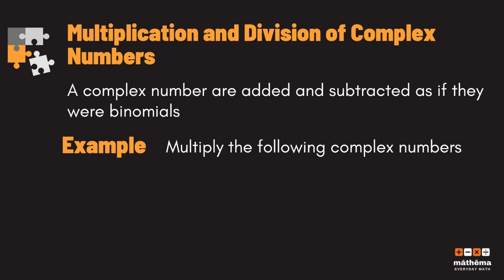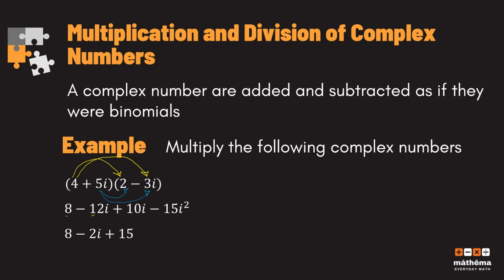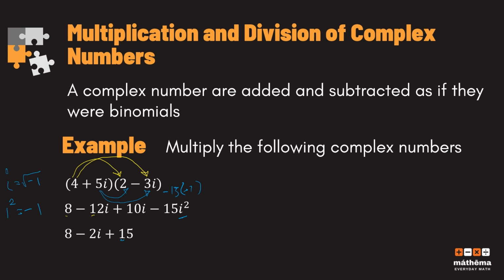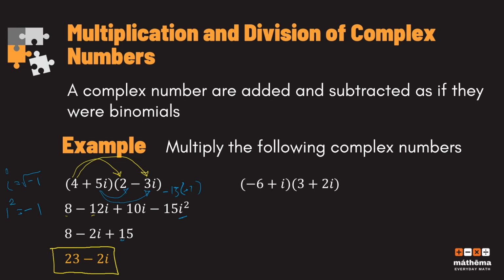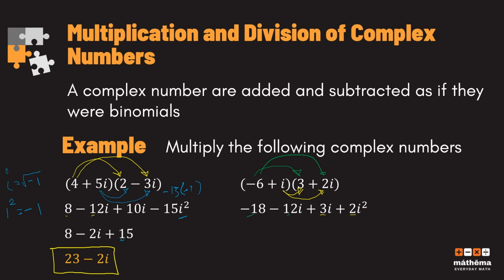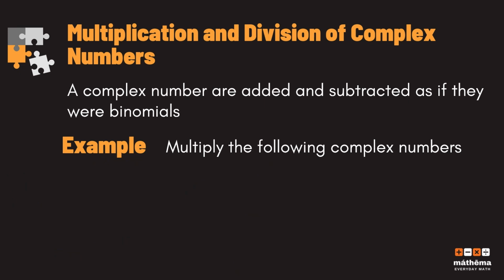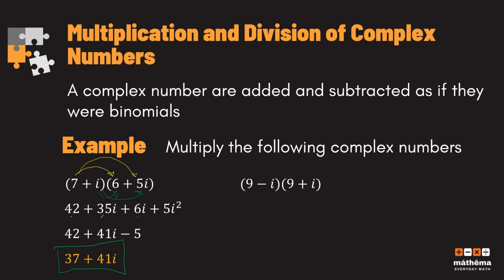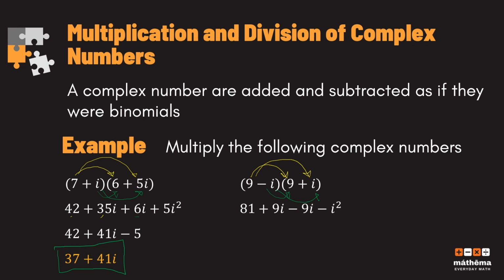Multiplication of Complex Numbers 5/6